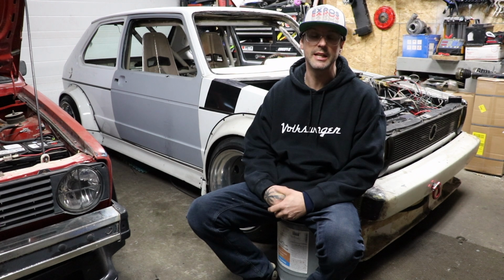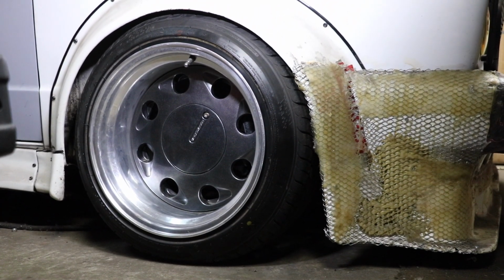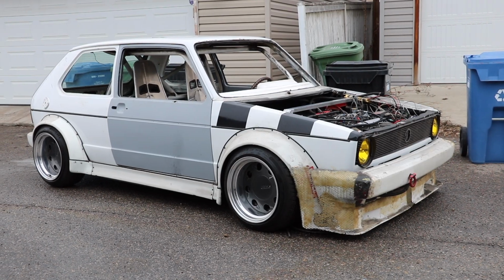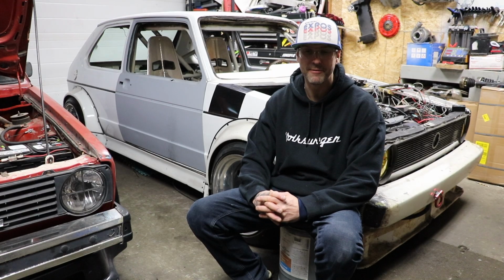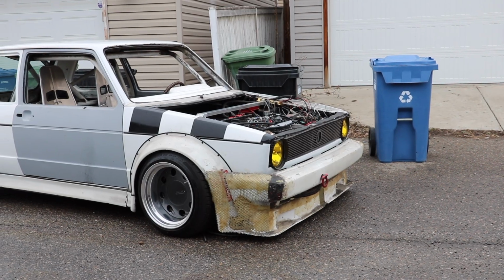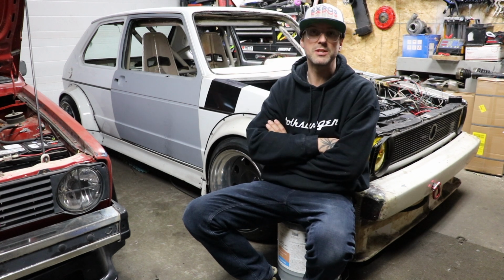350hp MK1 VW Rabbit GTI Widebody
Pascal's progress so far on his MK1 Rabbit GTI